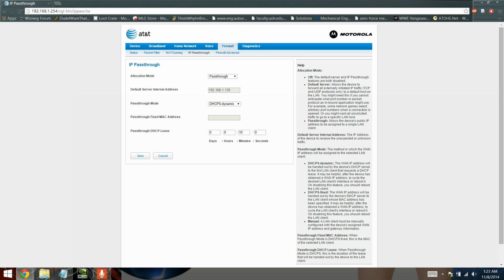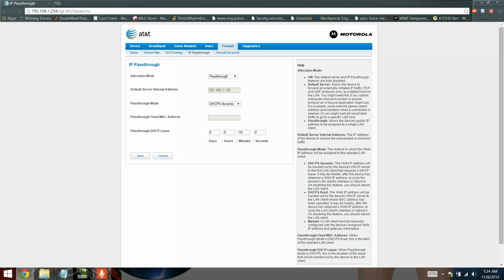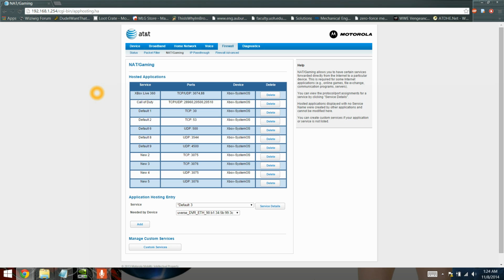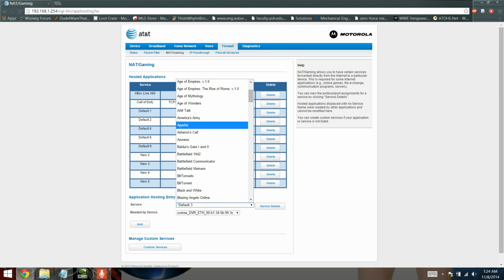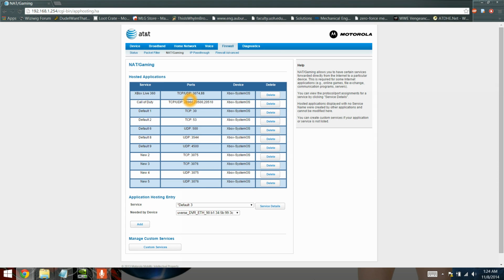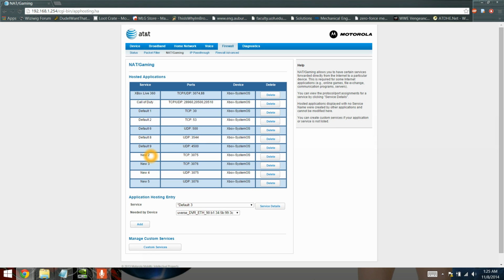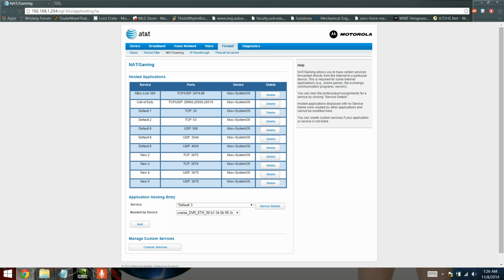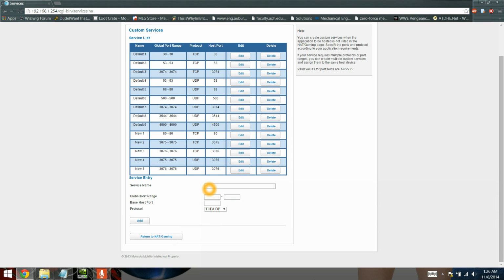How to make your NAT open COD:AW | AT&T Uverse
Macrod Gaming Presents:

How open your NAT open for both call of duty advance warfare and for xbox one. How to open your ports for AW with att uverse. Router and nat settings. Networking problems.